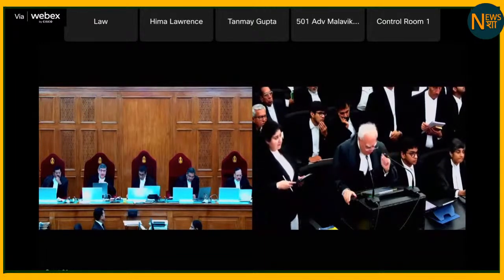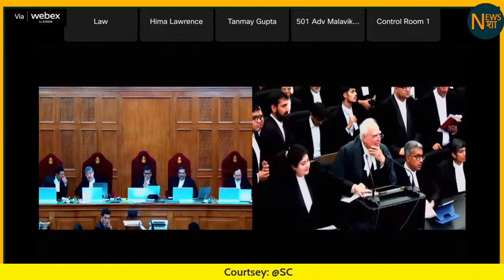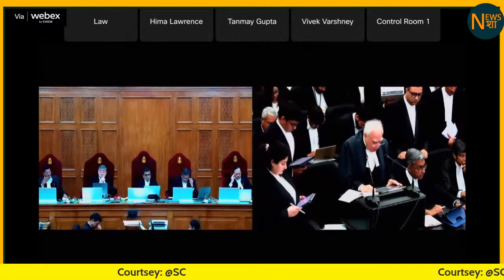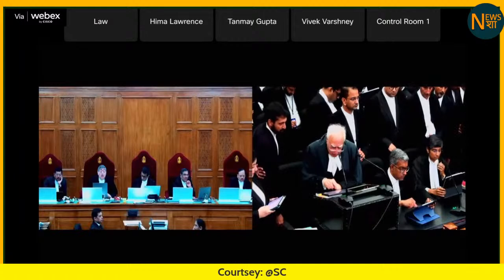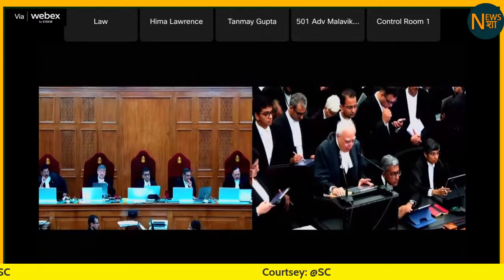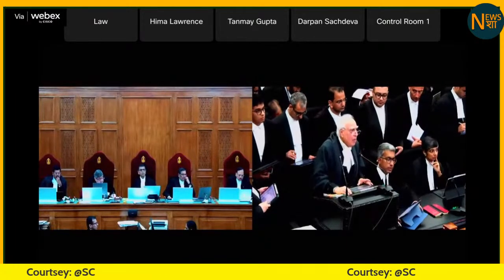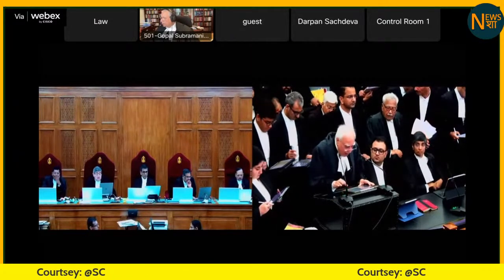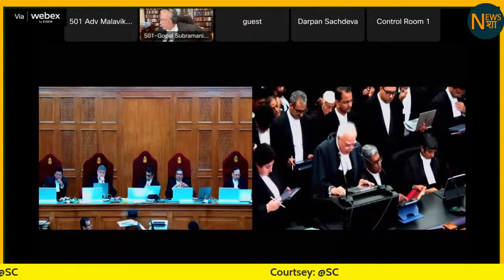Artical 370 पर CJI करेंगे बड़ा फैसला!